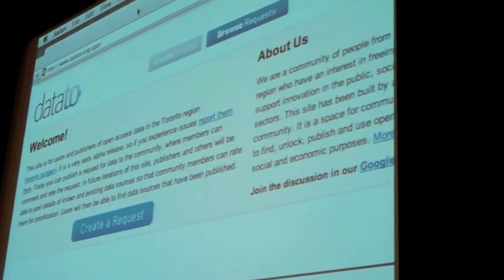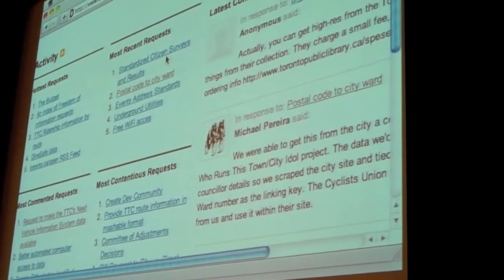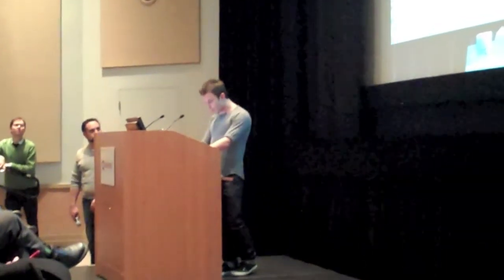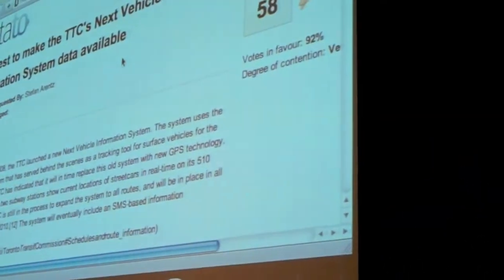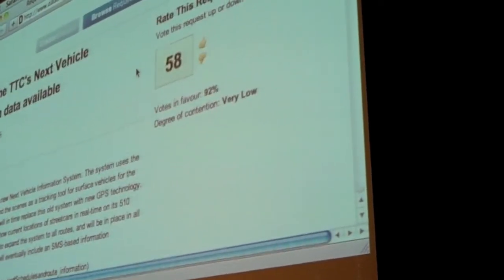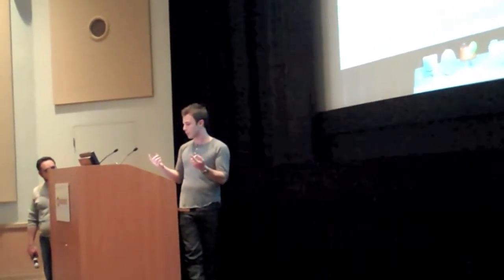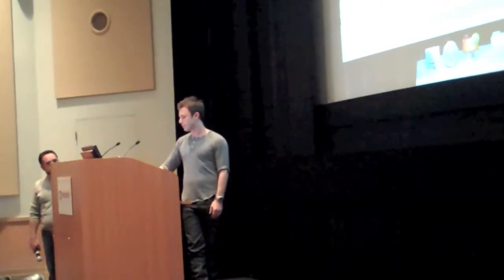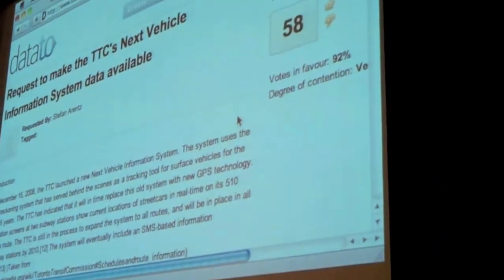DataTO dot org - Adam Thody - DemoCamp Toronto 24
Adam Thody presented DataTO.org at DemoCamp Toronto 24, on 03-Dec-2009.